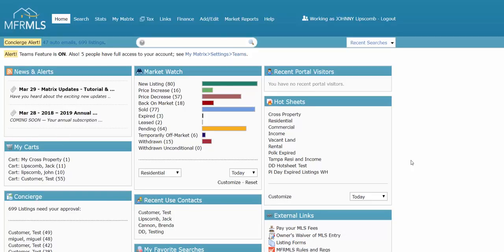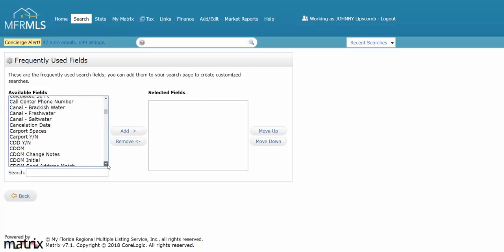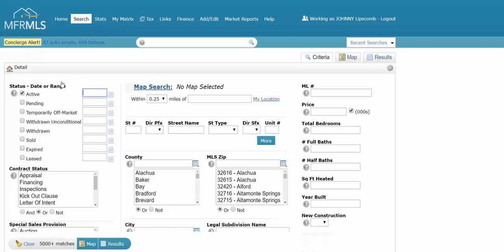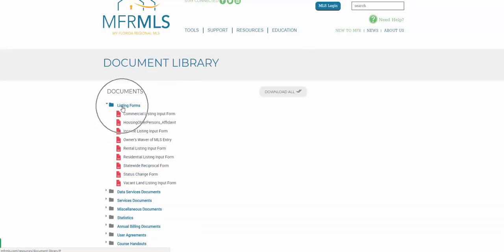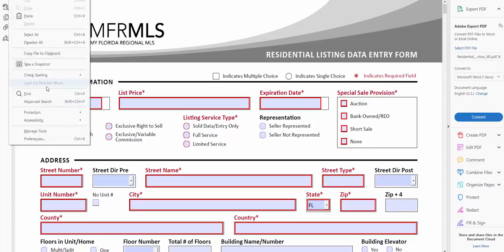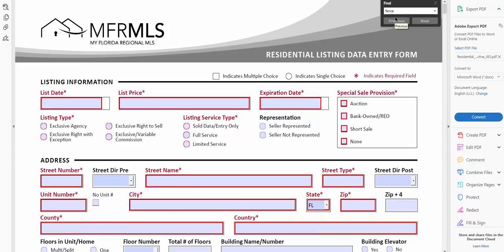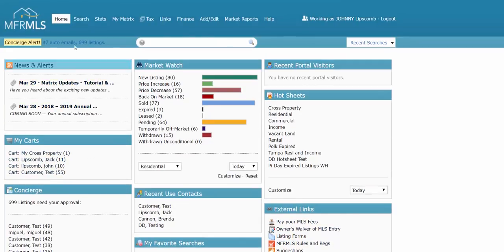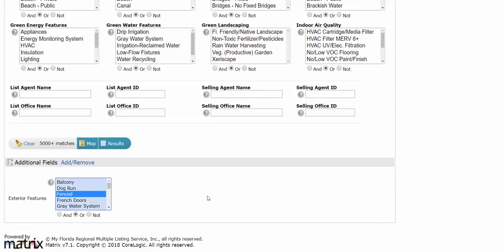Matrix How To - Use the Listing Form to assist you in searching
Looking for a specified field but not sure what category to add to your search?  MFRMLS Senior Trainer John Lipscomb shows how to use the Listing Forms as a "Cheat Sheet" to assist you with searching.